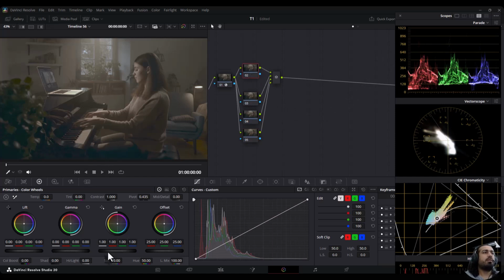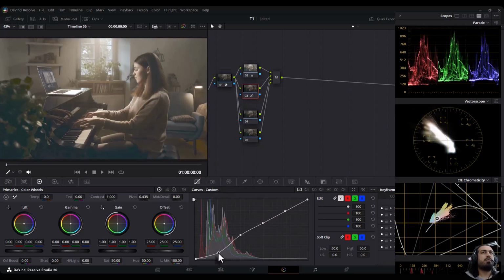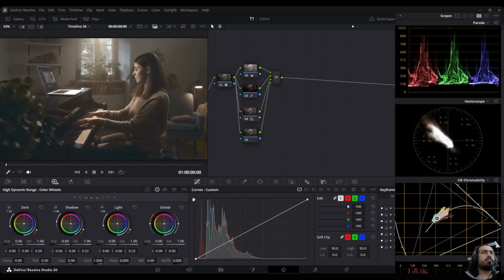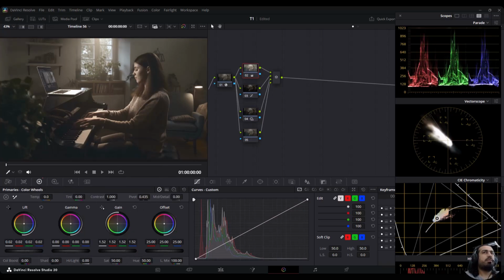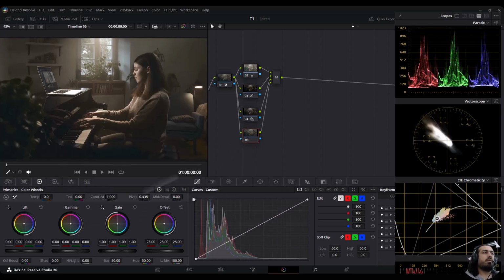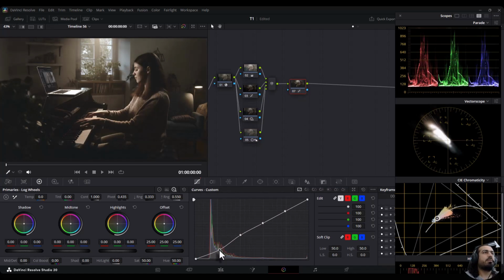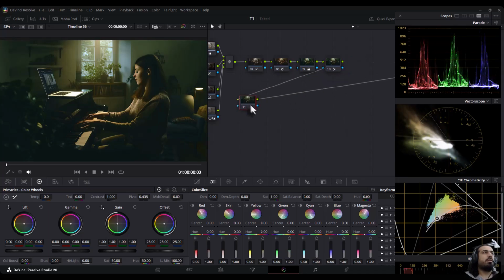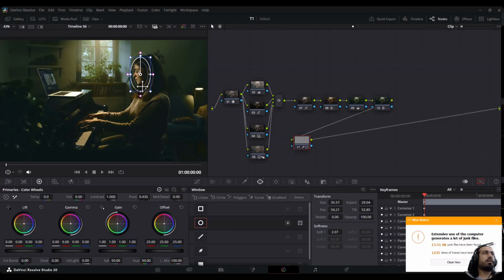How to Color Grade in DaVinci Resolve 20.2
complete masterclass tutorial will take you from a flat LOG image to a stunning, professional look. Whether you're a beginner or an intermediate editor, you'll learn essential techniques like node structures, primary corrections, secondary adjustments, and creating iconic film looks.

What You'll Learn:

Setting up a proper Node Tree

Primary Color Correction (Exposure, White Balance)

Creating a Cinematic Color Palette (Teal & Orange, Film Look)

Using Power Windows and Qualifiers

Applying LUTS correctly

Watch now and elevate your footage!